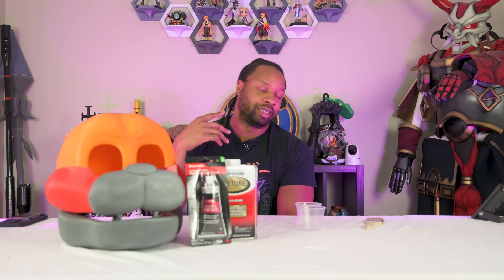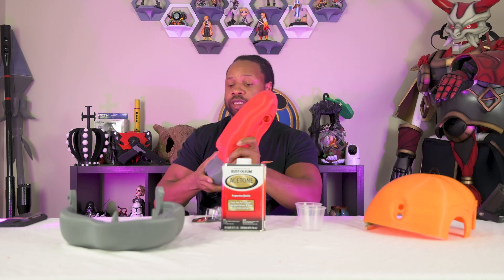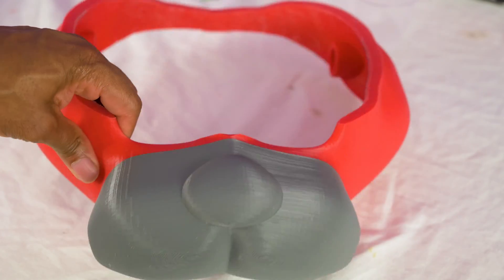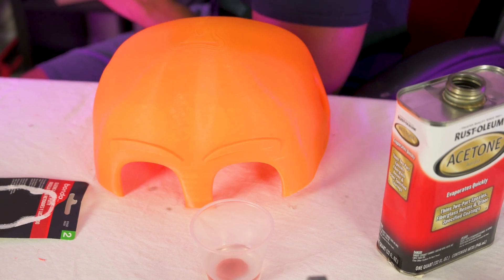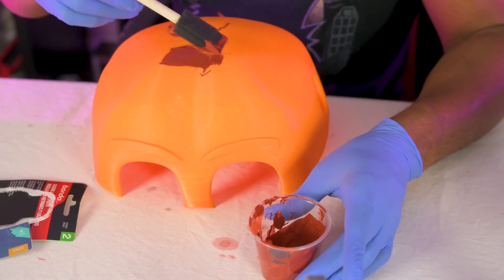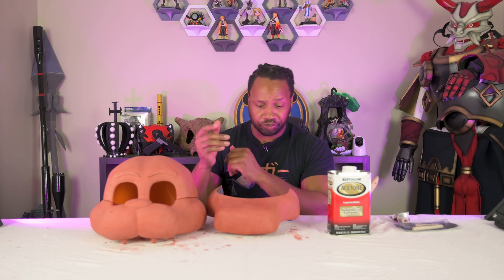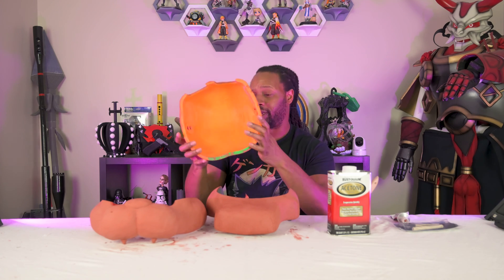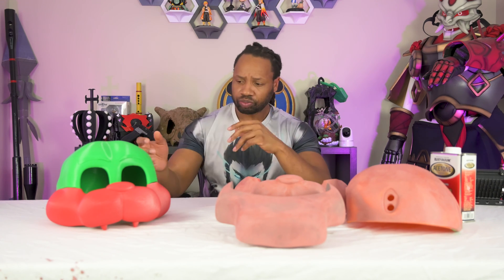Bondo And Acetone To Smoothe 3D Prints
What's going on everyone? Welcome back to another episode of the Boundless Perception Youtube channel and today we are checking out a new method to smooth 3D-prints. Let's Use some acetone and Bondo.

🖨️🖨️🖨️---CR-10 V2---🖨️🖨️🖨️

🎥Filming Equipment🎥
⭐---Nikon Z6---⭐